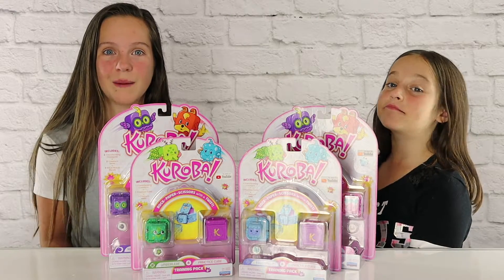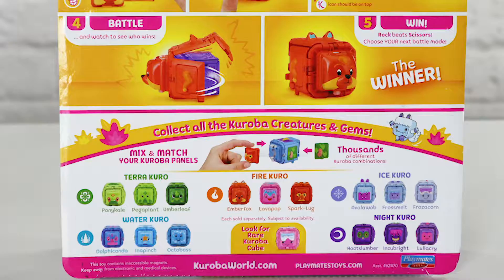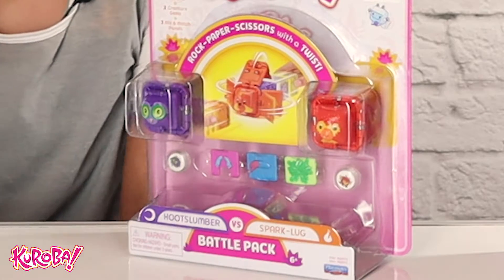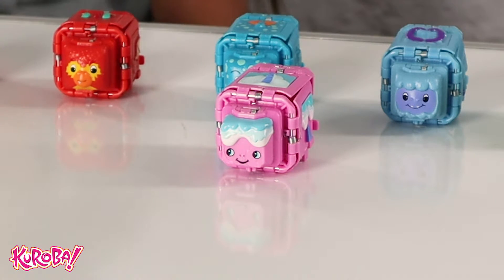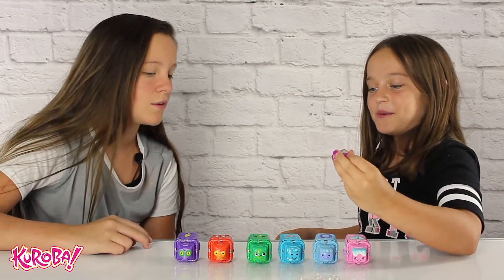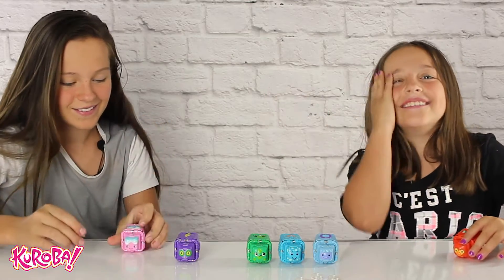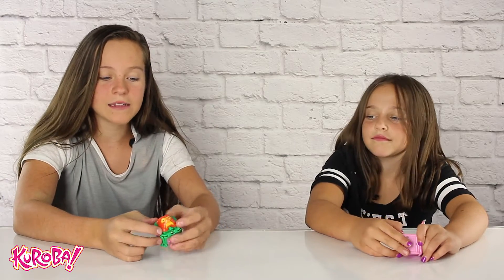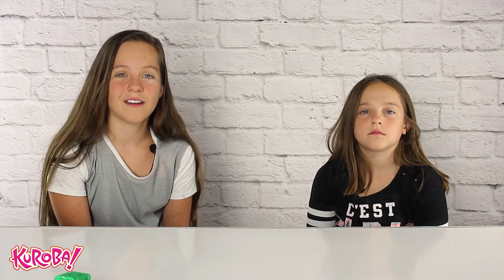KUROBA TOY REVIEW | KUROBA BATTLE PACK & TRAINING PACK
Thanks for checking out our Kuroba Toy Review! Kuroba is a rock, paper, scissors game with a twist! Kuroba is made by Playmates Toys. These Kuroba toys are for ages 6 and up. If you have the Kuroba Battle Pack you will get 2 transforming figures, 2 creature gems and 3 mix and match panels. The Kuroba Training Pack comes with 1 transforming figure, 1 creature gem and 1 practice cube. The mix and match panels make it easy to customize your Kuroba. If you want to use your Kuroba for Rock-Paper-Scissors simply take off the face plate to expose the strategy panel and choose rock, paper or scissors by moving the tab. Put the face plate back on and fold your Kuroba inside out. Starting with the back, the sides and then the front. Place the K side up and you're ready for battle.

If you want to play by yourself just use the practice cube. This ensures you win every time! You may even want to try and create your own trick shots. I can see kids making up their own Kuroba challenge using these fun Kuroba toys!

We really enjoyed playing with Kuroba from Playmates Toys. They put a neat spin on the popular rock-paper-scissors game. We also like that they can be customized to make the ultimate warrior!  If you want to purchase these toys from Playmates Toys, you can find them at Target and Amazon.

Do you have toys or kid related products you want reviewed or promoted?